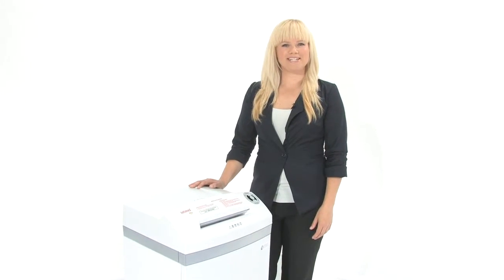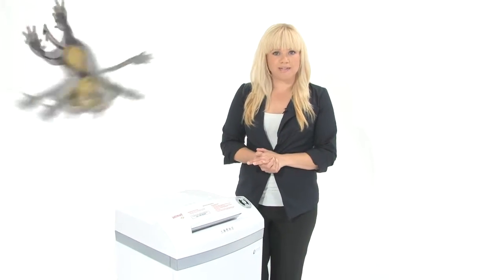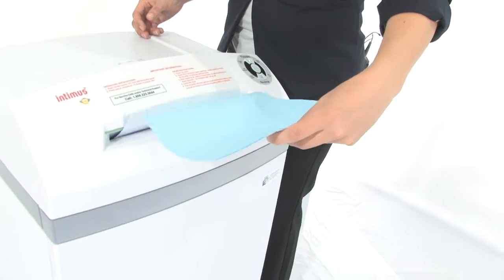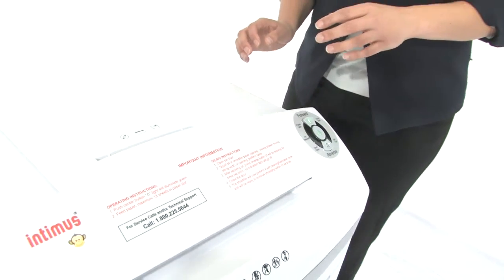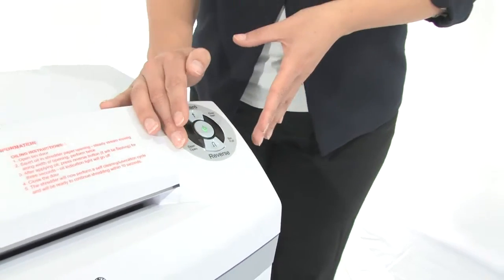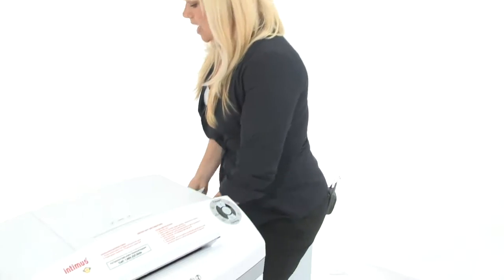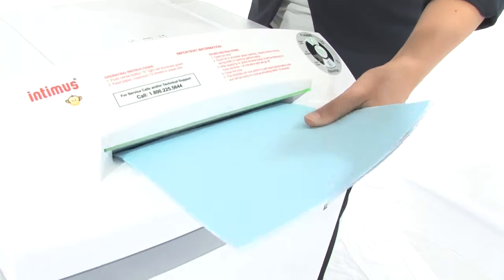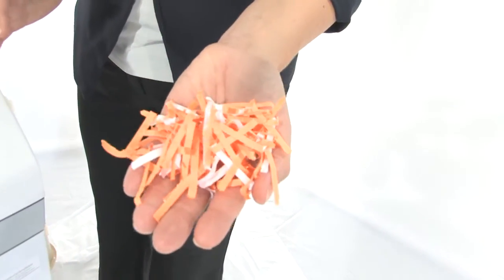Intimus 45cc3 Pro Cross-Cut Shredder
--Quick Overview--
-The multi-functional shredder destroys paper, cds, dvds, floppy disks, staples, paper clips and credit cards.
-Integrated Auto Reverse Function for easy removal of jammed paper.
-2x2 cut & collect: separate cutting blocks for digital media incl. catchbasket.
-Material: shock resistant plastic, wood
-Dustproof enclosed cabinet
-Mounted on rollers for flexible use

--Additional Information--
Manufactured In  USA
Manufacturer  Intimus
Manuf Part #  278154S1
Model  45cc3
Weight  70.5500
Dimensions  26"H x 16.53"W x 15.35"D
Expected Ship Date  1-3 Days
Shipping Weight  79.36
Warranty  2 years, 20 years on cylinder
Special Info  Assembled in USA
Shred Width  .15" or 3/32"
Shred Length  1.41" or 1 13/32"
Sheet Capacity (maximum)  18
Bin Capacity (gal)  11.9
Throat Size  10 1/4"
Can Shred:  CDs, Credit Cards, DVDs, Floppy Disks, Paper, Paper Clips, Staples
Auto Oiler  Optional
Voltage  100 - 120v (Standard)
Power Options / Other Info  60 Hz, 0.7 kW